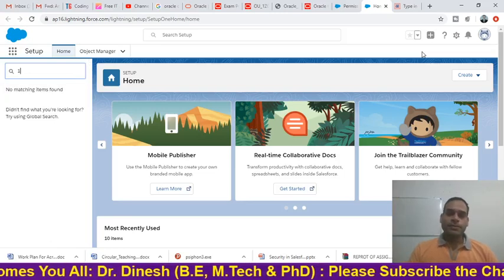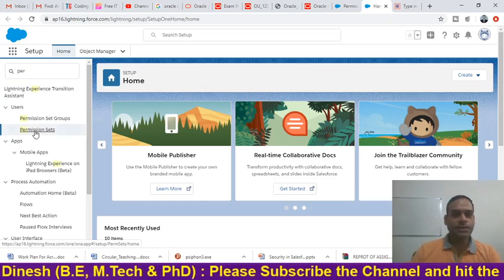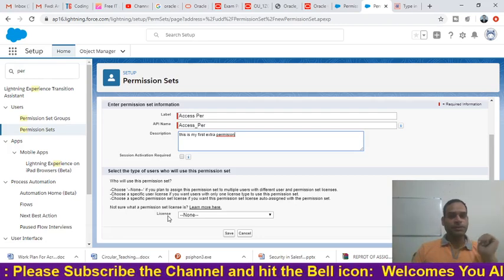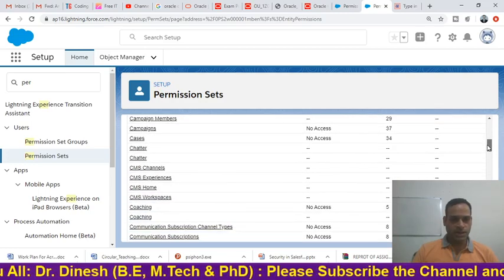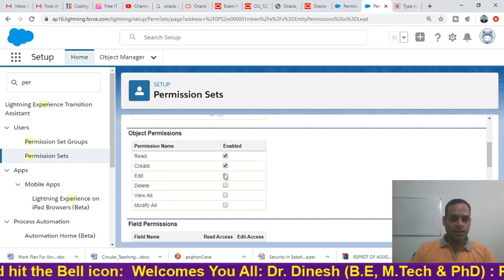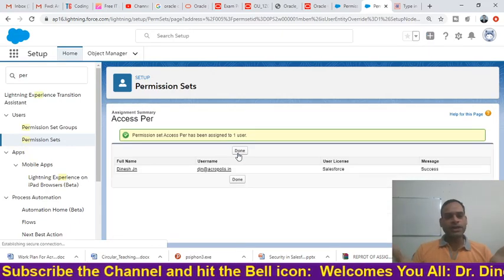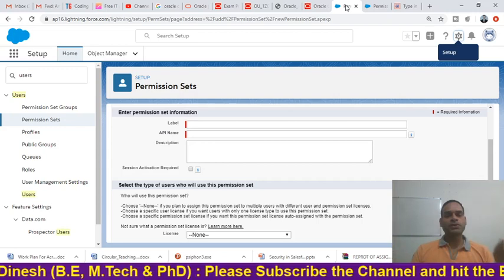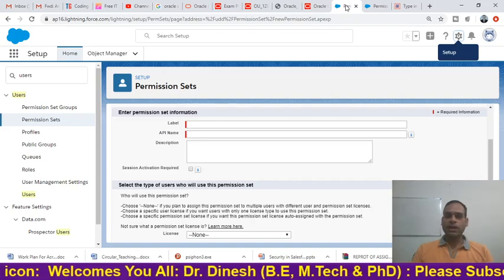Create Permission set (Extra Permission to User) in Salesforce: Salesforce Admin: Part-14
Hello Folks !
In this series you will understand about Salesforce Technology in an Easy Way. "How to Create Permission Set to a Profile in an easy way"

Permission Set: It is an extra permission to a user like he/she will be able to Delete Edit the Records while other users can't do these operation on a records.

Go to the Play List and select Salesforce, you will find all the lectures on Salesforce.

Playlist Youtube Link